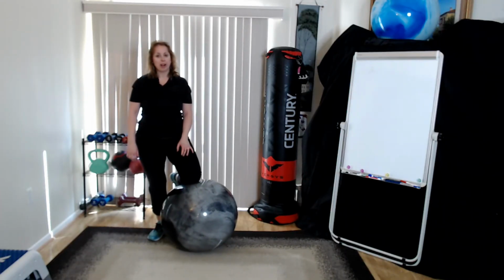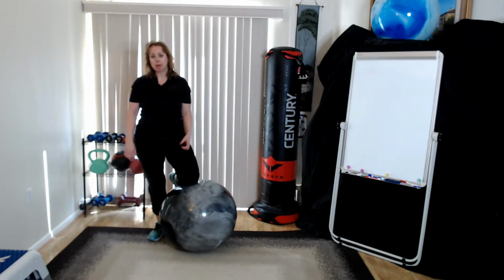🔥 How to use the Stability Ball for Squats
And do this workout with me.

SIGN UP FOR A FREE 21-DAY ON-LINE MEMBERSHIP for ALLBODIESFitness library of complete workouts with daily uploads, weekly live coaching calls and more!

Every weekday we demonstrate the best techniques for building muscle, weight loss and fat burn.

All Bodies Fitness
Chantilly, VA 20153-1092